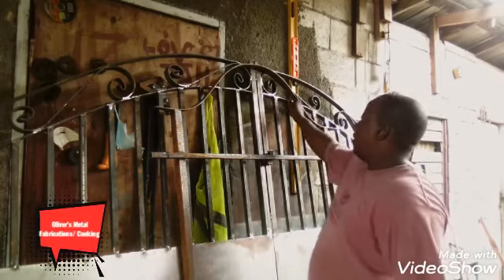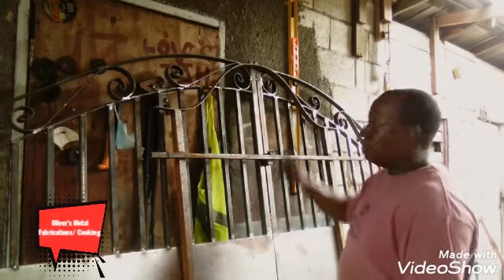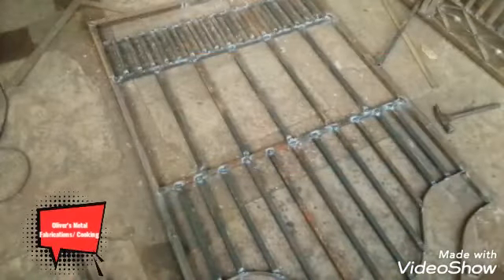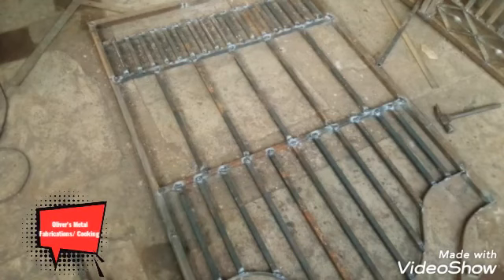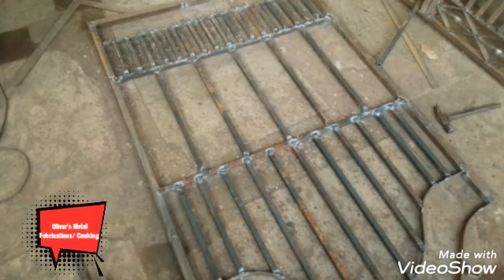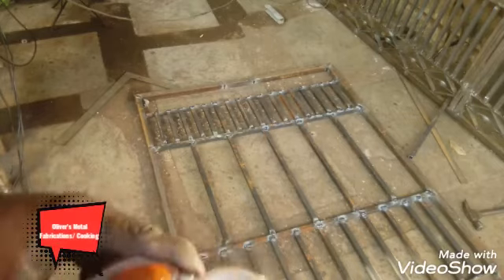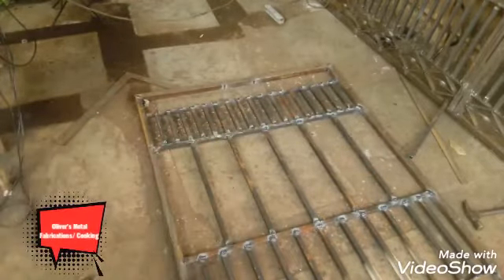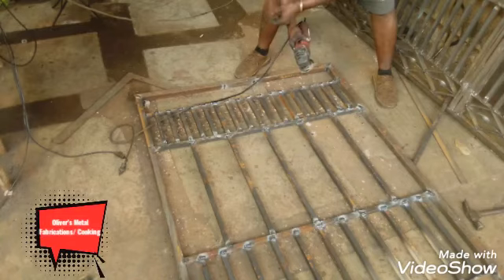Oliver's Modern Pedestrian Gates /Grill Gates Build/ Metal Gates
Hello to all my viewers and subscribes greetings to you all, title of the day is Oliver's Modern Pedestrian Grill Gates /Grill Gates build/Metal Gates.  So to all my viewers and subscribes please to have a safe weekend and God bless 🙏